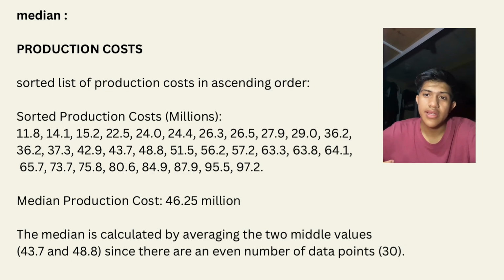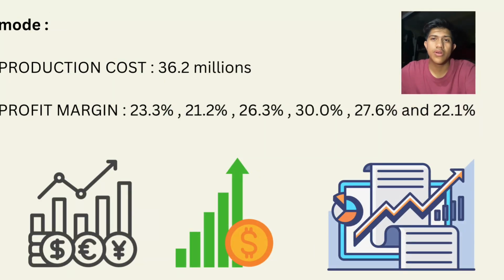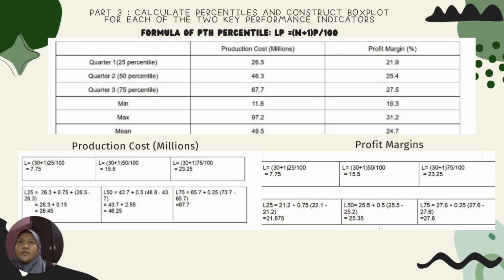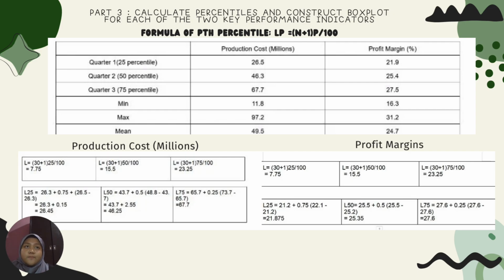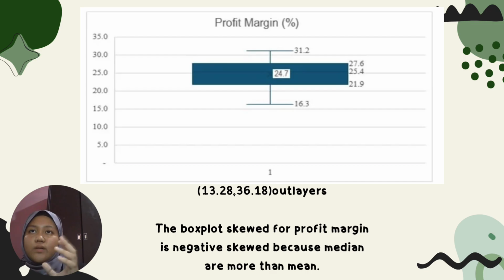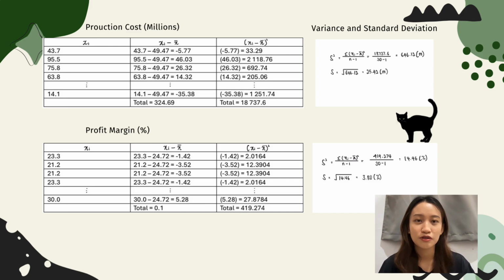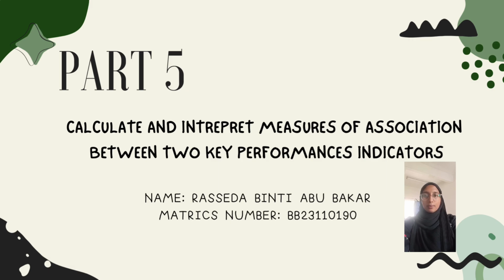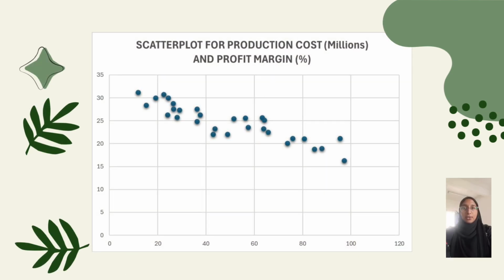BT23303 Data Analytics and Business Intelligence (Section 3), Semester 1 session 2024/2025